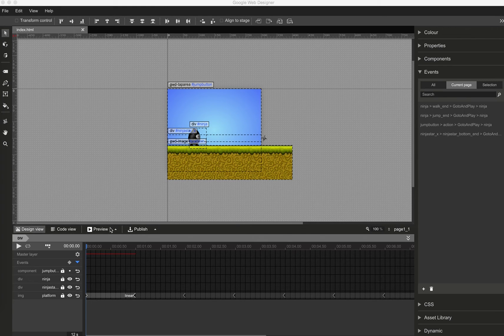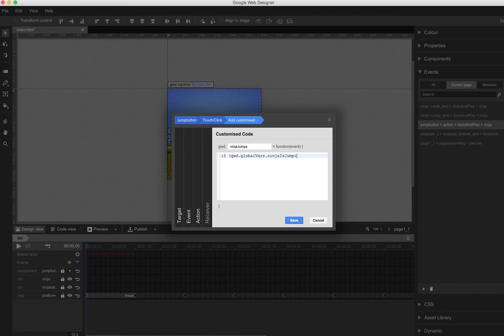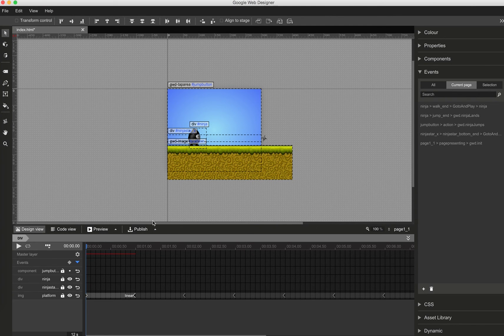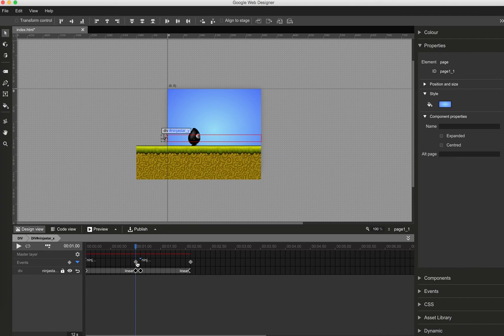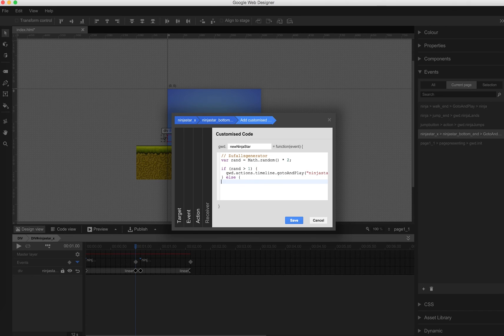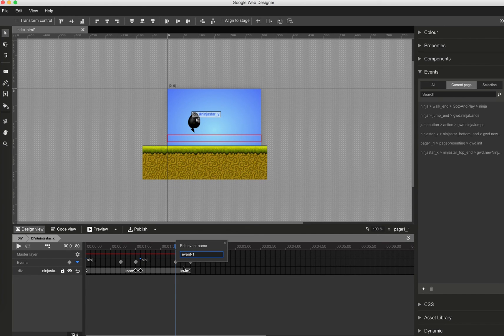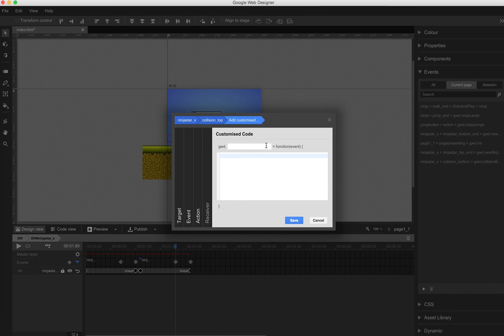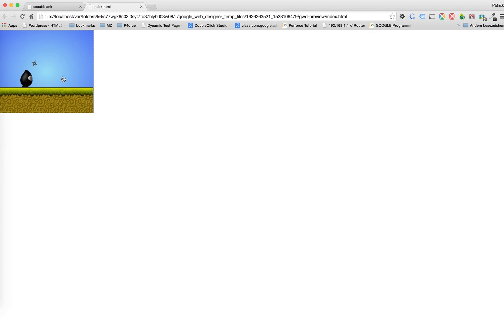Tutorial: Game Development with Google Web Designer: Jump'n'Run part 2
In this Tutorial we add the game logic to our game making use of the Google Web Designer API. We also will include randomness to the ninjastar's behavior and collision detection.

Please find here a cheatsheet with all the basic GWD API commands